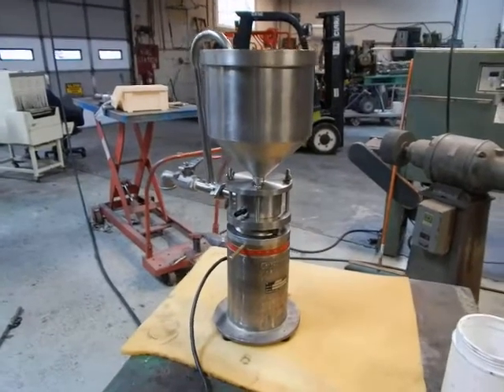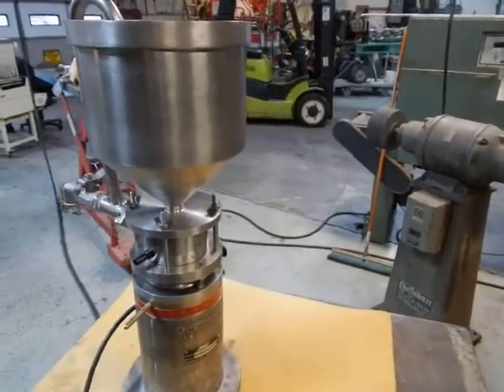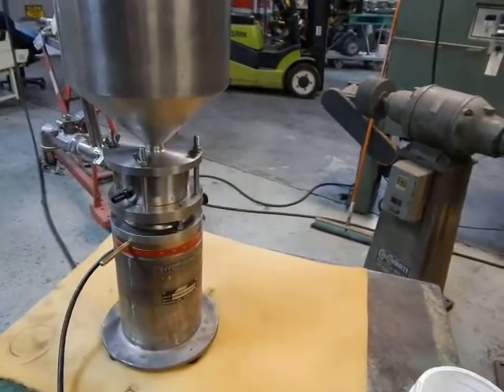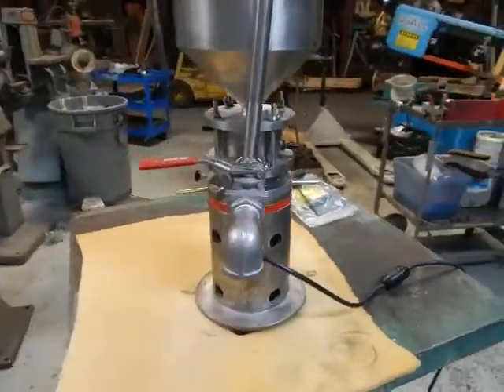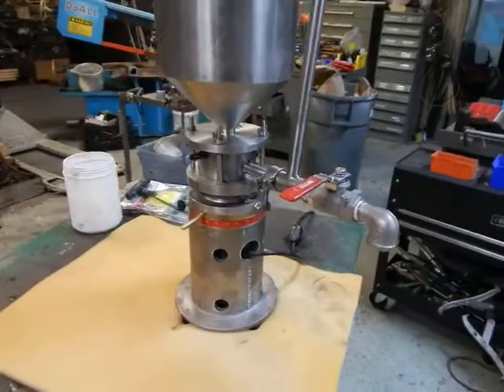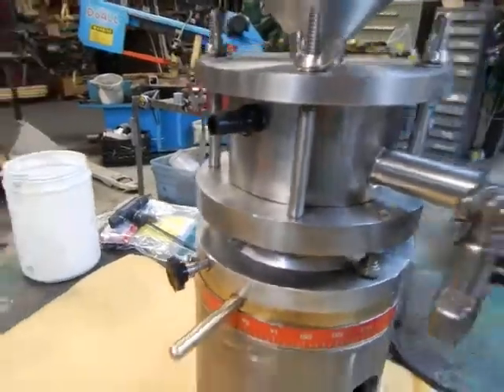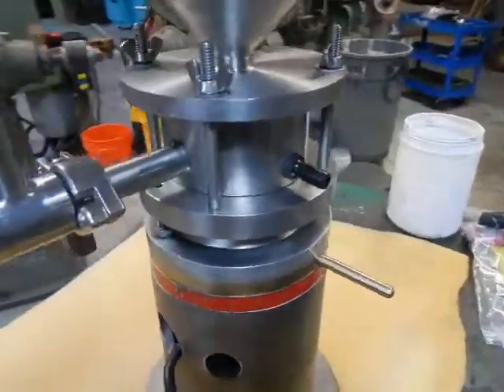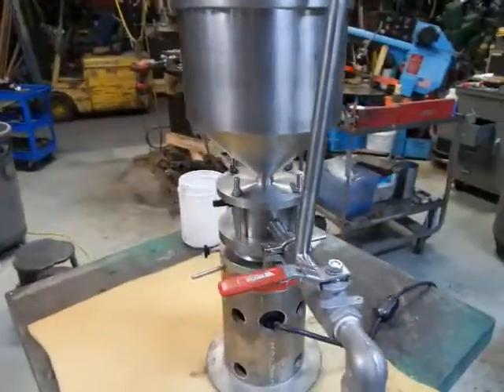Greerco W 200 V 90 Colloid Mill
Champion Trading Corporation testing a newly rebuilt W 200 V 90 Model, laboratory table top colloid mill at it's New Jersey facility.